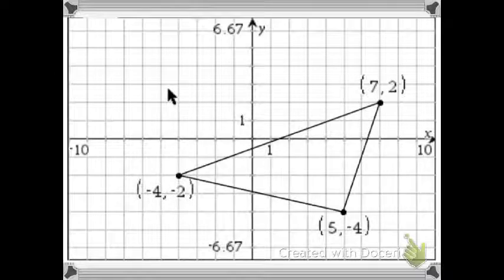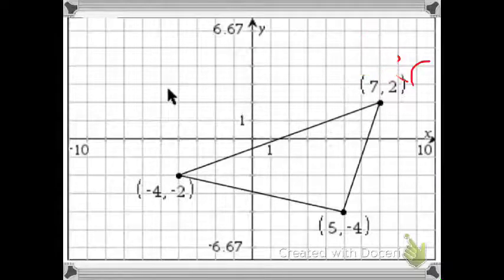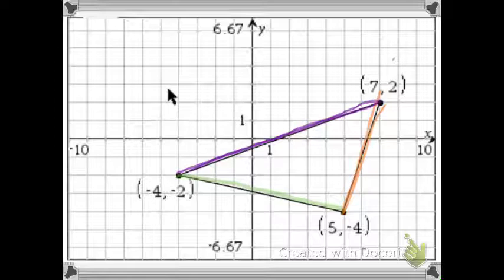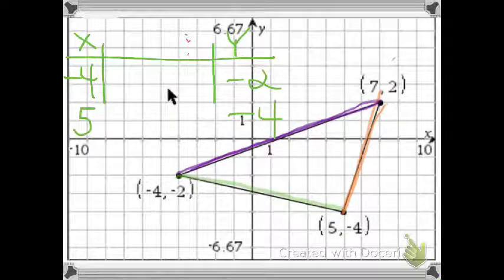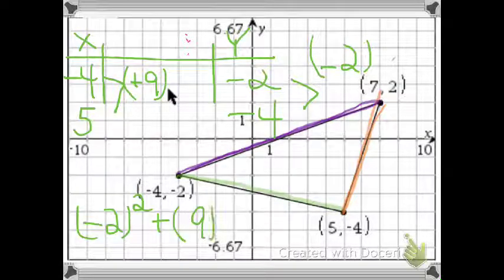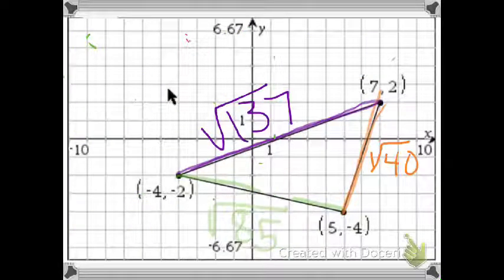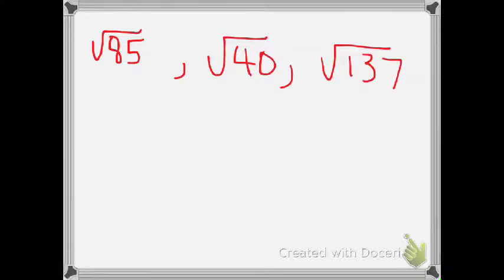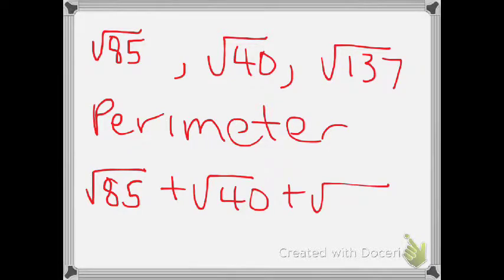Applied Distance between Points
Distance between points to find perimeter